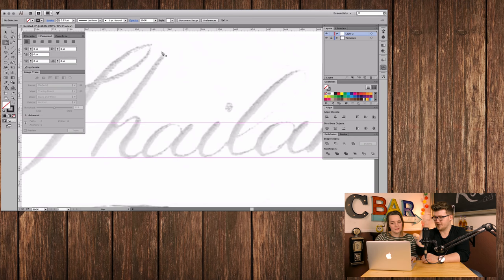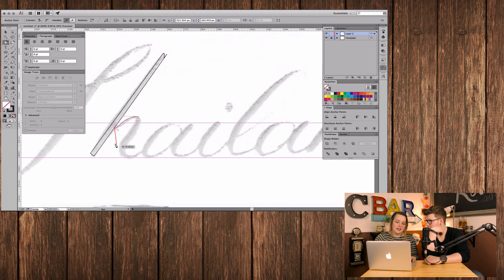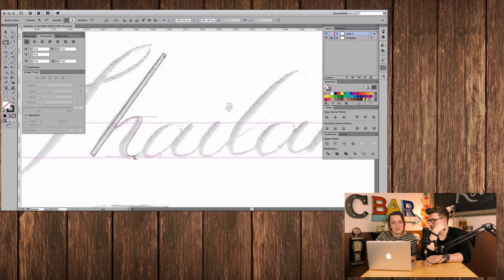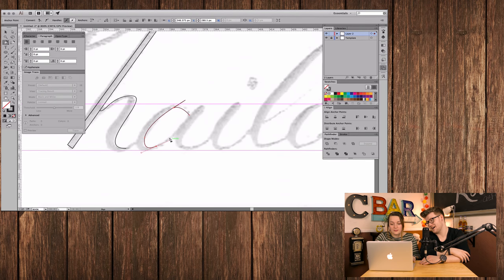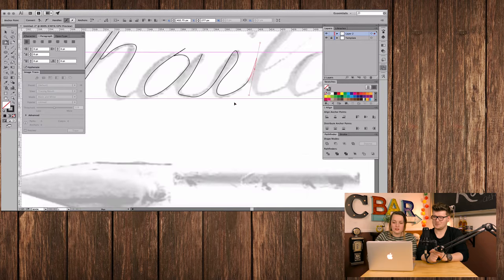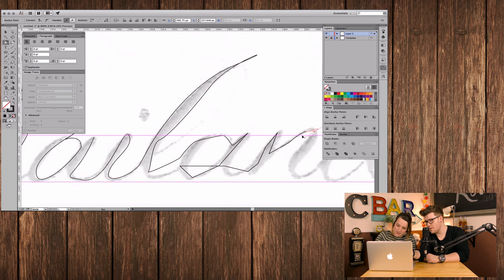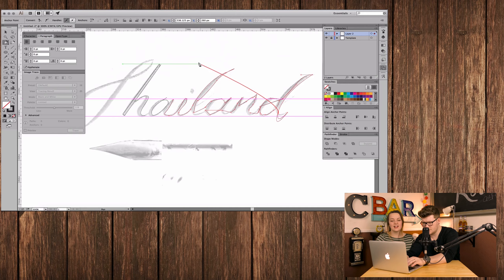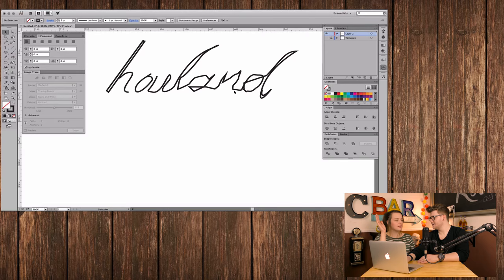How Naomi Uses The Pen Tool | Creative Bar